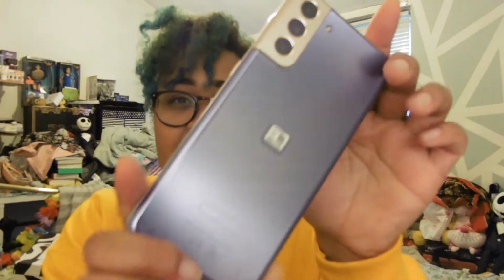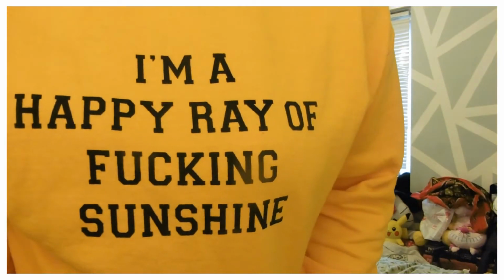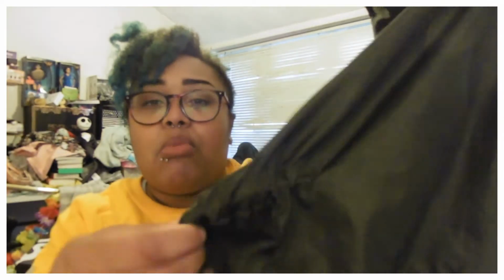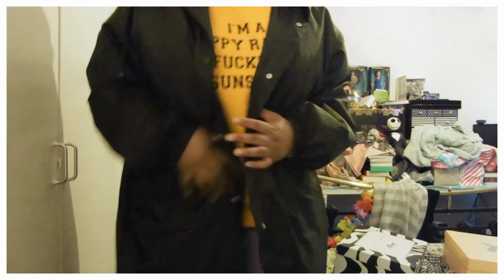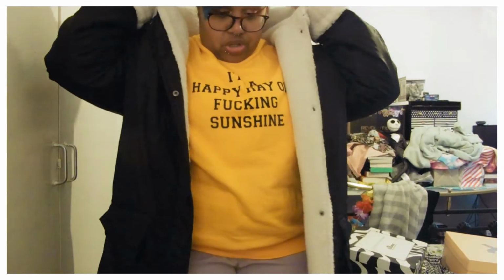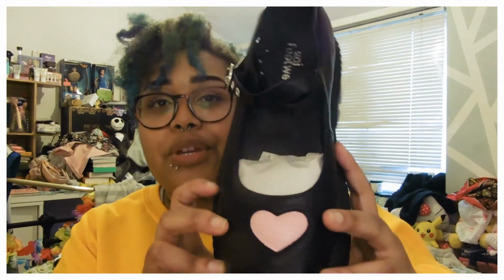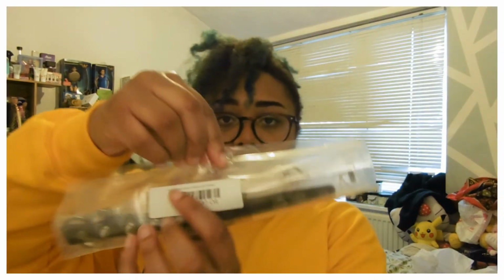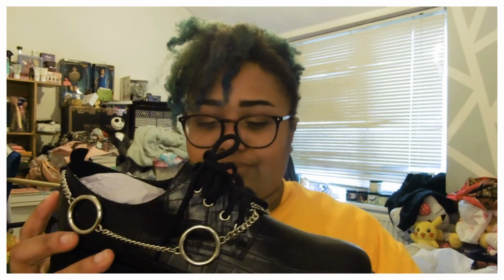Clothing/Shoe Haul (Spring 2021) | ASOS, NASTY GAL, KOI FOOTWEAR, SAMSUNG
Howdee-haie, got a chilled little haul for you today!

GoogleDocs with lots of resources listed for BLM, such as where and how to help, who to call, write to etc
ht9SdVIjrdSd2oNaGhI8jXGTn-gunamZc68/edit?usp=sharing

Find me/follow me/friend me at:
choc1and1vanilla
PeaceAndCookies